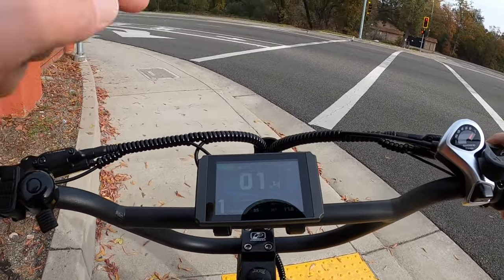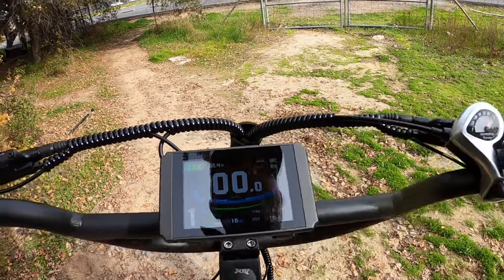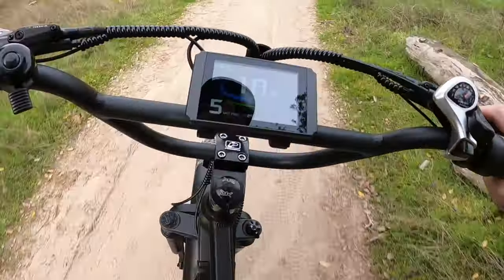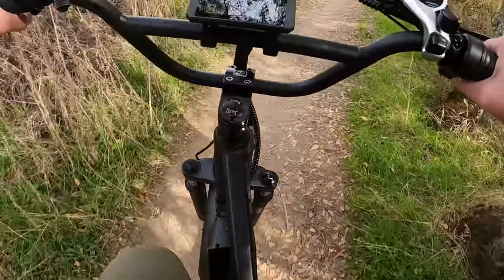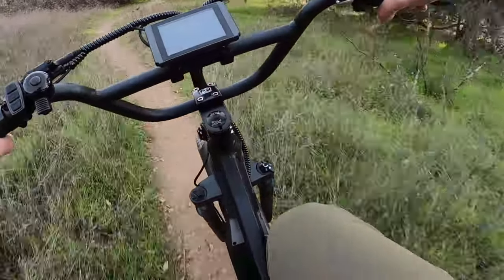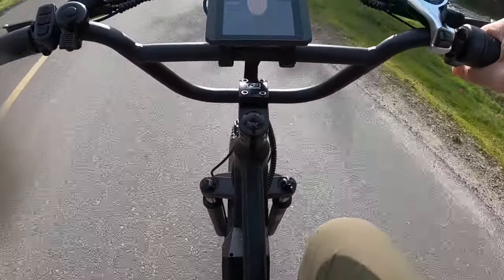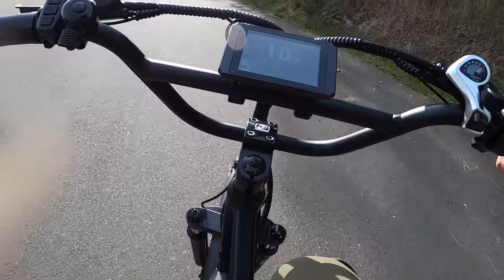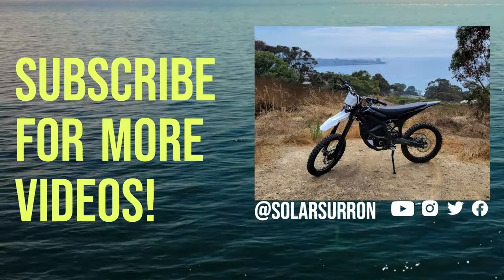Update! 2024 Wired Freedom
This is an update video with new information that I have learned since the last video on the 2024 Wired Freedom.

Go Pro Hero 8 on Amazon

Purple Panda Lav Mic